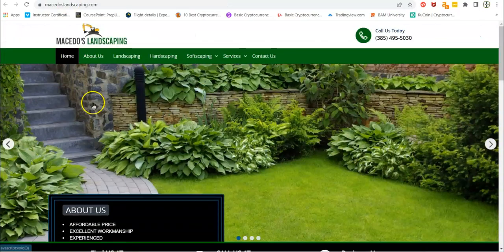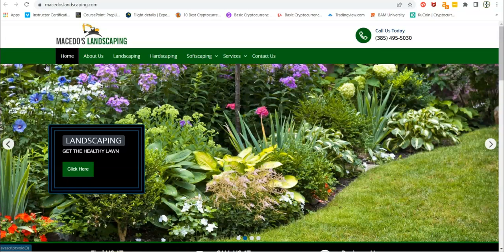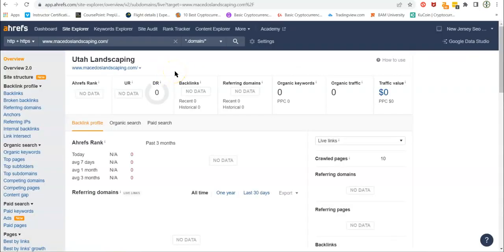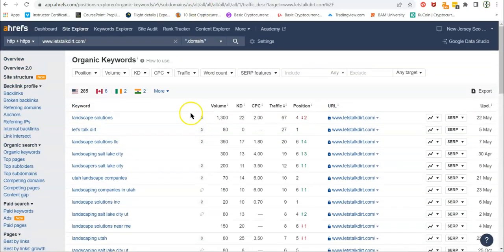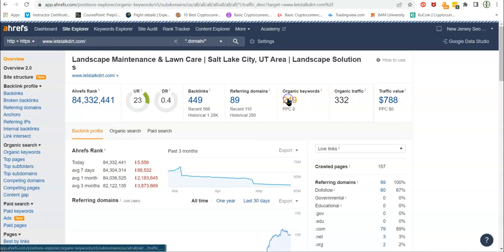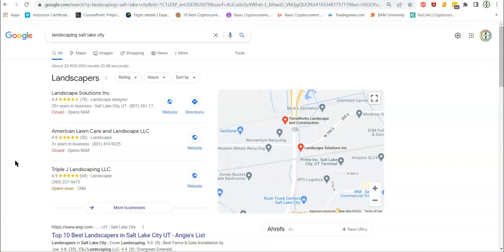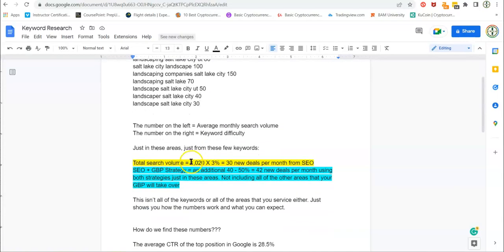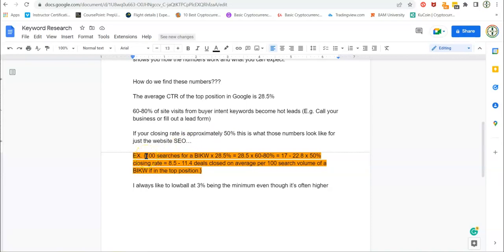Macedos Landscaping West Valley City UT, Landscaping Salt Lake City UT, Landscapers Salt Lake City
Chris shows David at Macedos Landscaping what they’re missing out on, and just how easy it is to rank for landscaping in Salt Lake City UT to boost traffic and dominate their local market!!!